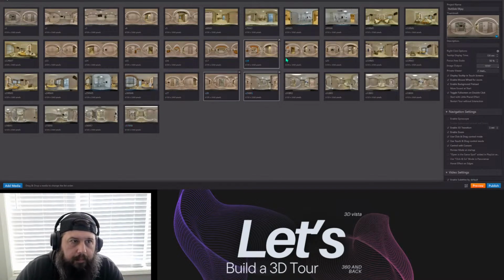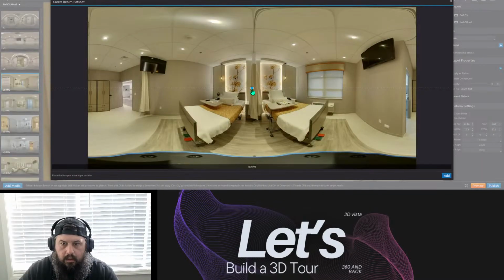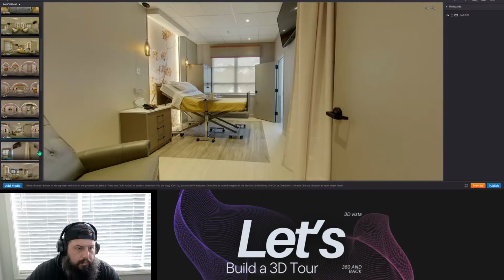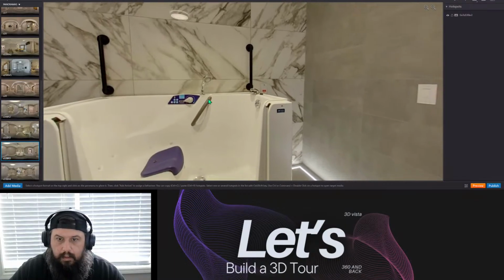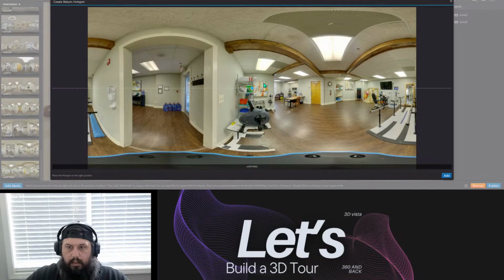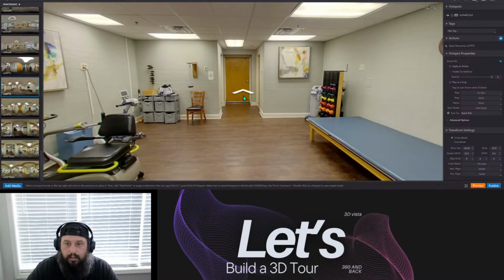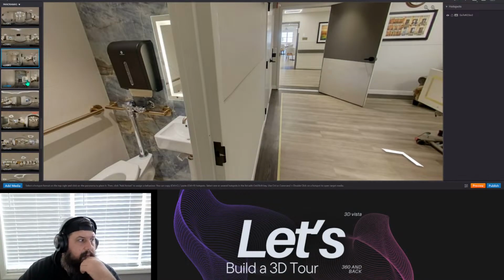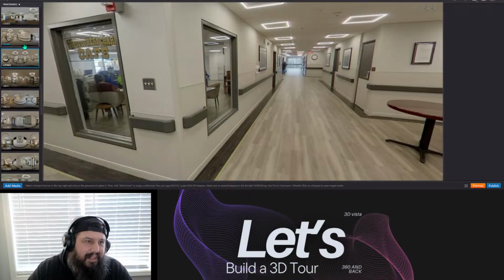Let's build a 3D Tour using 3D vista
Am I in to Deep? Customer wants massive tour for GMB and Website ASAP.